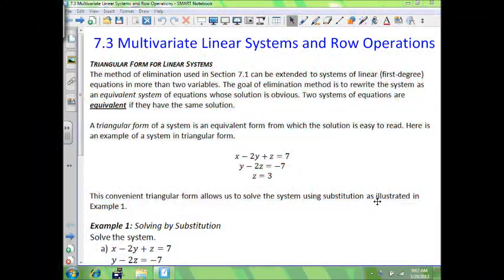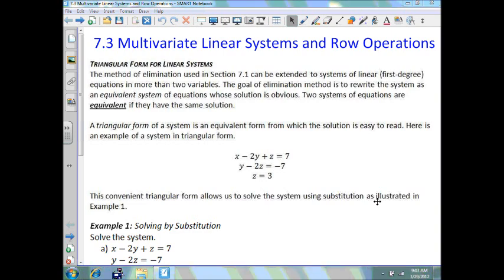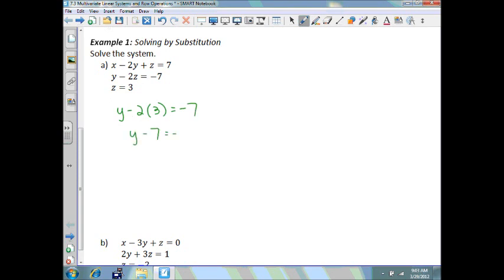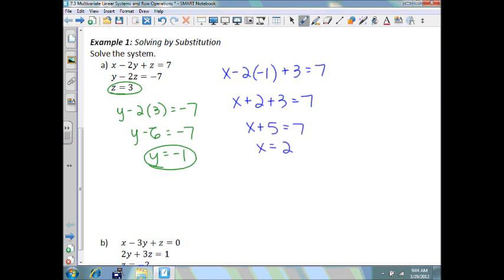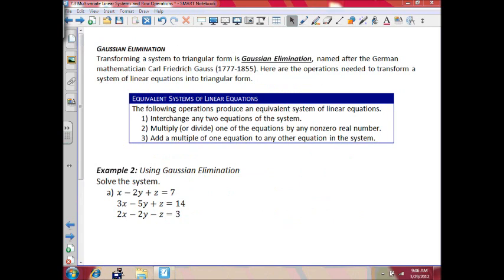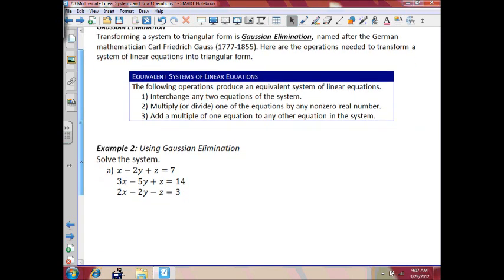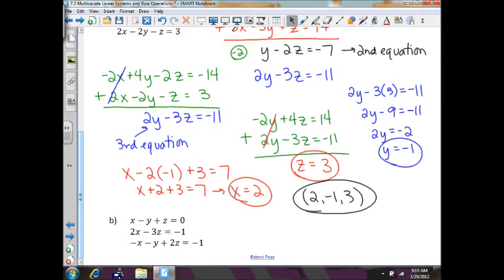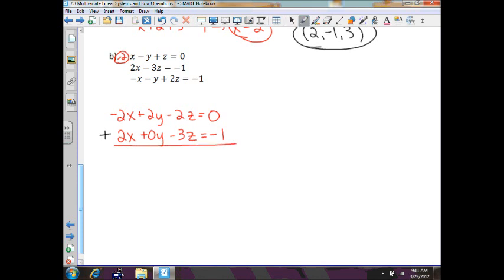7.3 Multivariate Linear Systems and Row Operations (Examples 1-3).wmv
Solving Systems of Equations in three variables using Gaussian Elimination